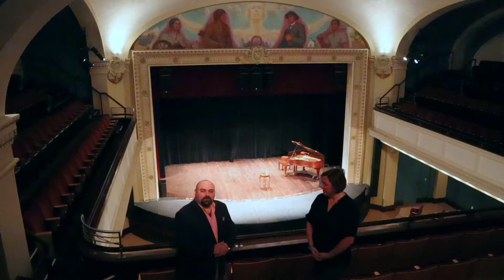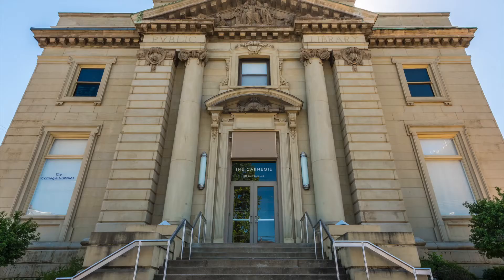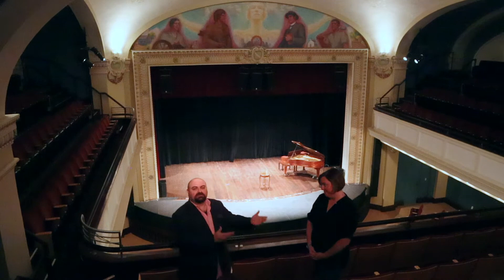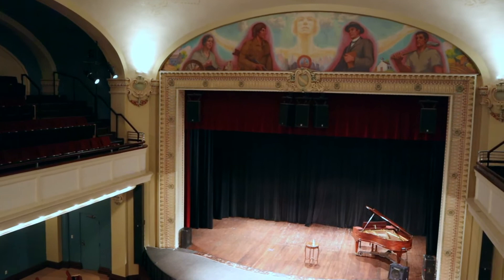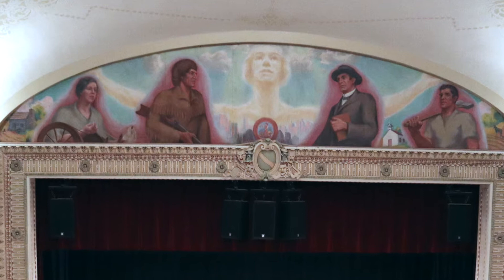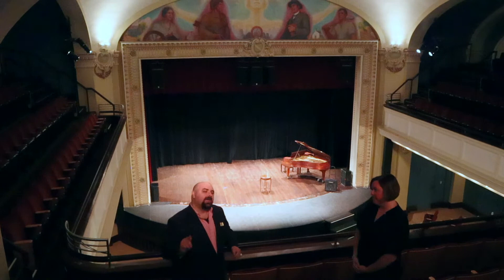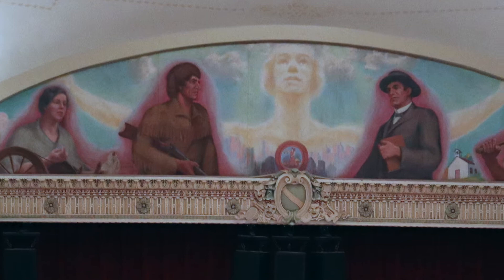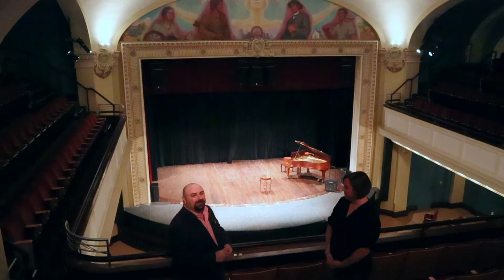Curator's Chat: The Carnegie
Join BCM Curator of Collections Jason French as he visits NKY's largest and only multidisciplinary arts venue, The Carnegie. The building, listed on the National Register of Historic Places, is one of only a few remaining Carnegie Libraries in the United States with a full-scale auditorium.